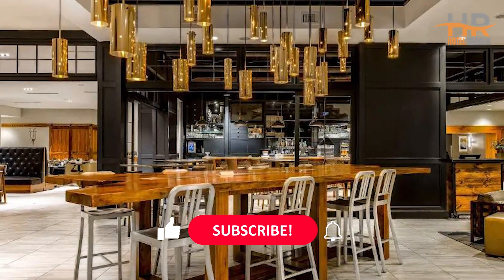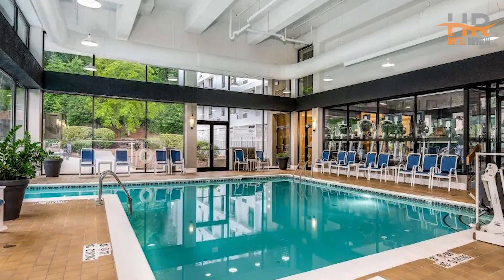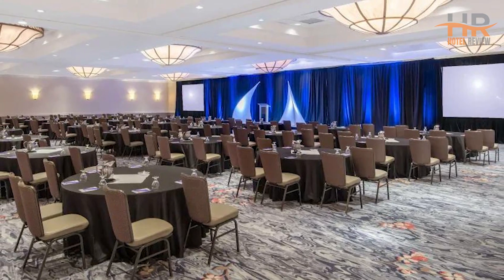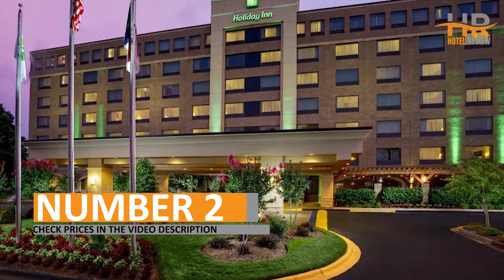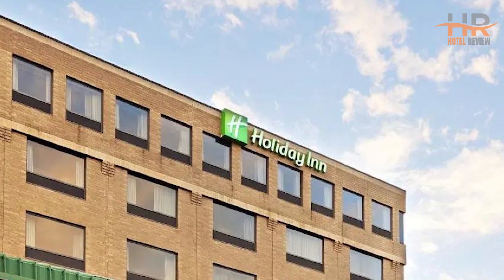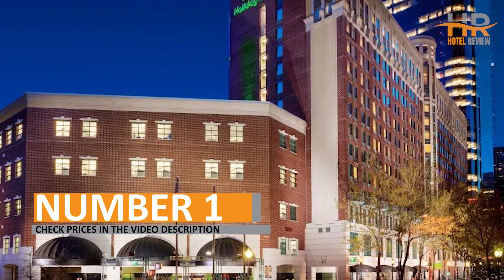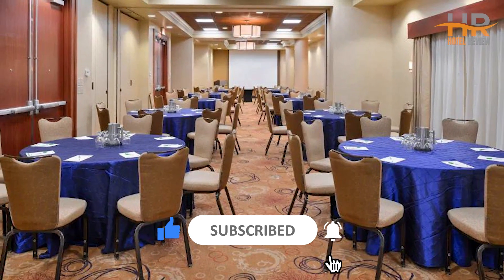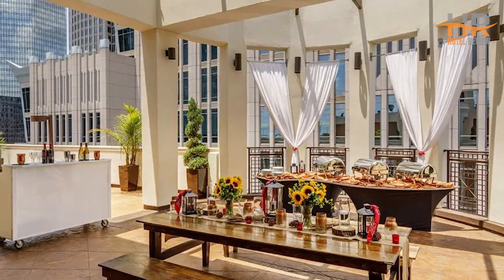Best Budget Hotels in Charlotte | Unbeatable Low Rates Await You Here!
Looking for a budget hotel for your upcoming trip in Charlotte ? Look no further! In this video, we'll be taking a closer look at a budget-friendly hotel in Charlotte that will exceed your expectations without breaking the bank.

1️⃣ Holiday Inn Charlotte Center City, an IHG Hotel

🏨 Discover the best hotel deals with ease on YesBook.net! It allows you to effortlessly find and compare the lowest rates for hotels, so you can book your ideal stay without overspending.

🛫 Looking for the cheapest flight tickets for your next trip? Look no further than BenexAvia.com! This platform searches through a wide variety of airlines and flight search platforms to bring you the lowest rates available.

☂️ ONLY 0.99$ / per day - Travel with peace of mind with a comprehensive travel insurance coverage! The policies are designed to protect you and your belongings while you're on the go. Get your travel insurance online in 2 minutes !

🏕️ Explore a world of affordable package tours with destinations spanning the globe. Book your dream vacation today and embark on an adventure of a lifetime!

🚗 Embark on a memorable road trip and rent a car worldwide without any hassle. Find the perfect vehicle for your needs and budget with our diverse selection of options.

⏰  TIMECODE  ⏰:

00:00  Number 3
01:00  Number 2
02:00  Number 1